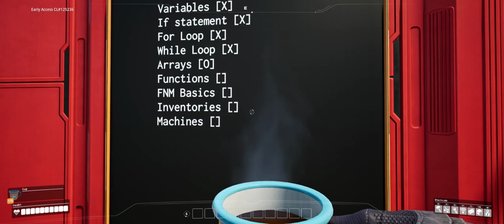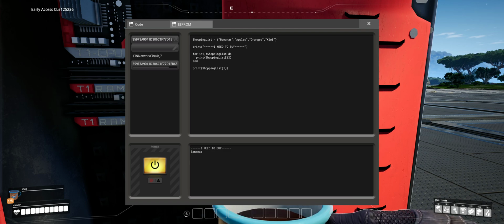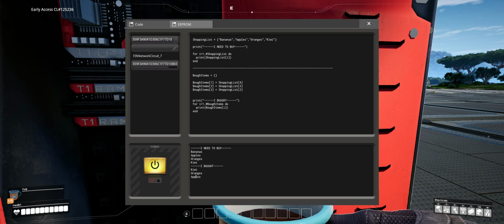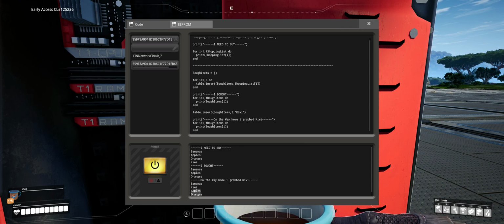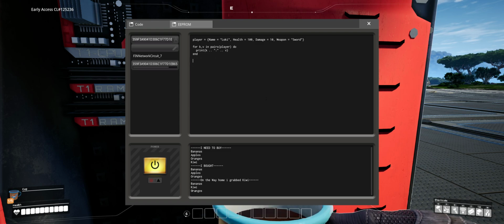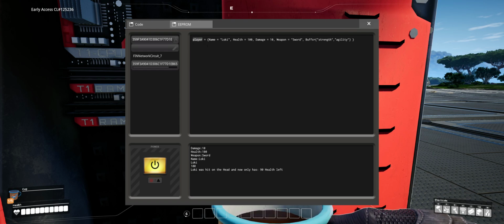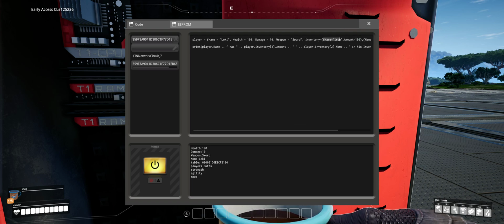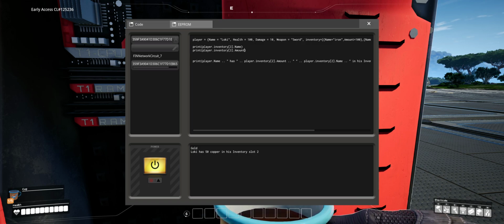SNM Tutorial EP05 - Tables/Arrays